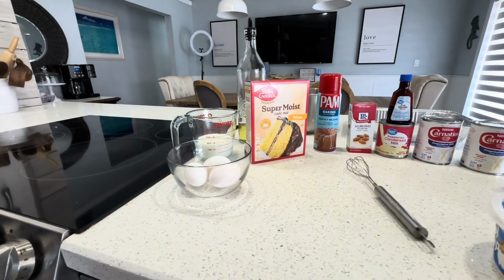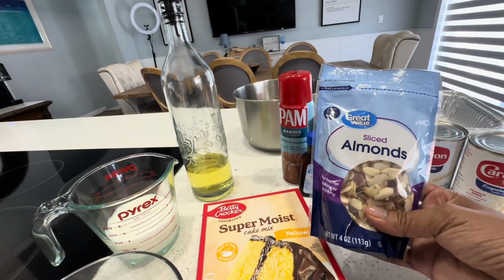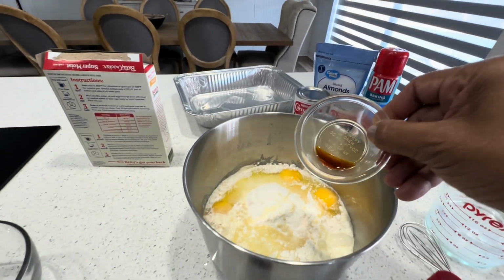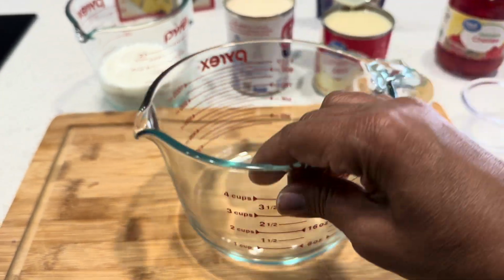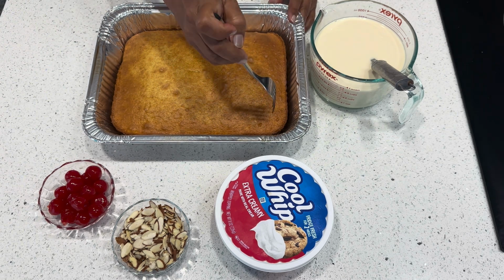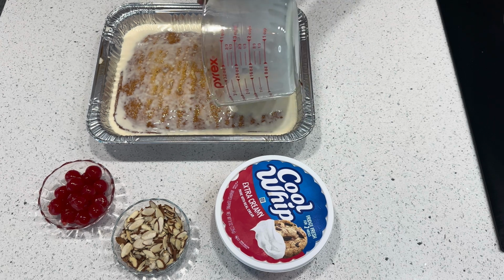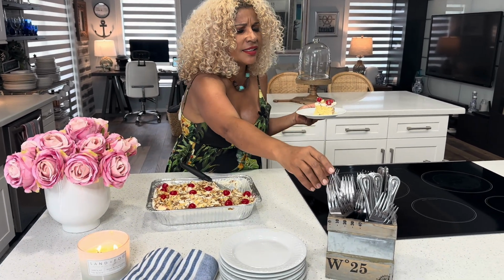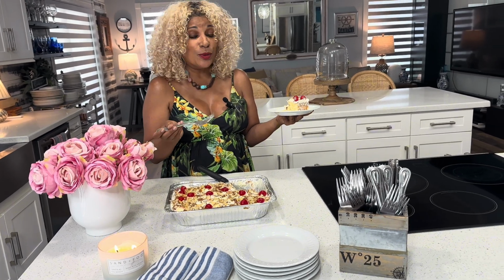Easy Tres Leches Cake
Hi guys! Kudos to all the bakers! While I enjoy cooking, baking isn't my forte. However, I've found a knack for whipping up easy, delicious recipes that my family adores. This simple tres leches cake, made using a cake box, was a hit with my family and friends. I hope you enjoy it too! Cheers!